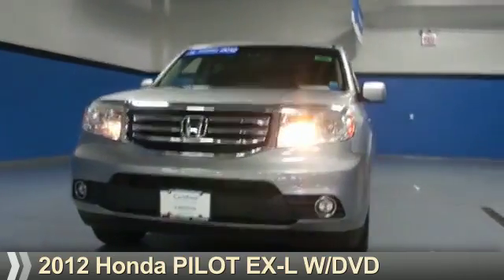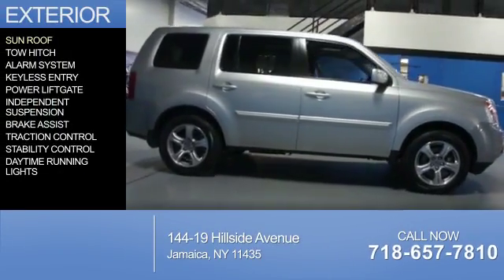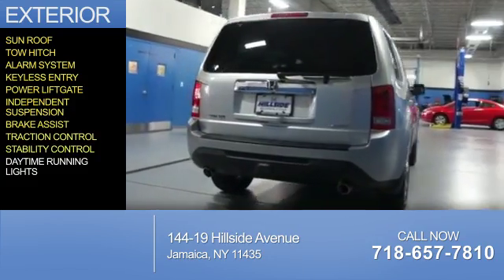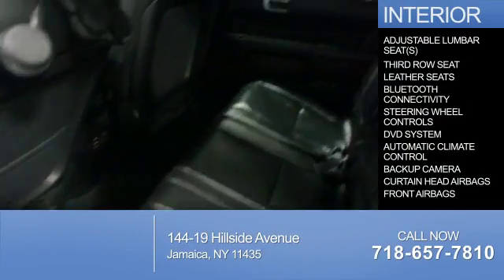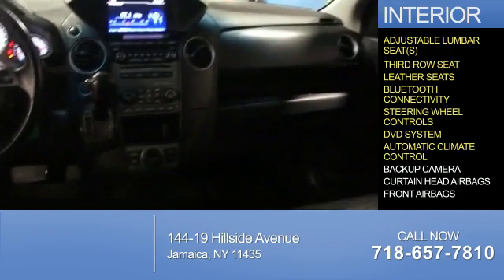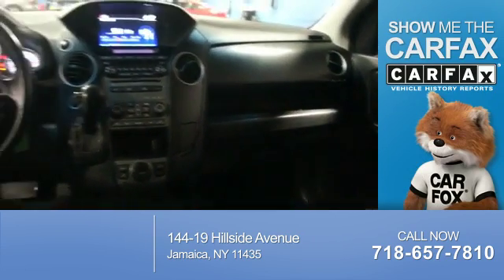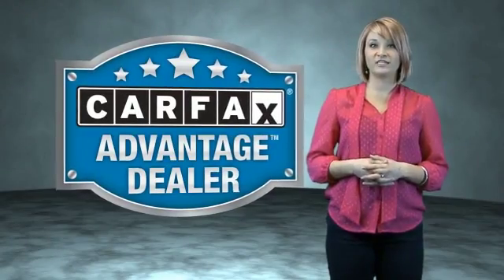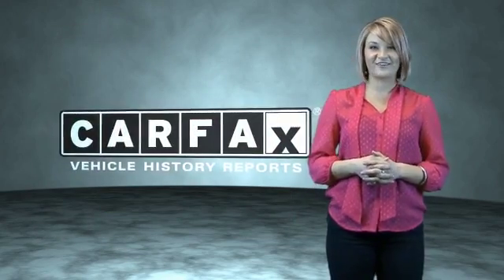2012 Honda Pilot U255898 - Jamaica NY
Phone:
Year: 2012
Make: Honda
Model: Pilot
Trim: EX-L w/DVD
Engine: 3.5 liter 6 Cylindercylinder 4WD
Transmission: 5-Speed Automatic
Color: Silver
Mileage: 42136
Address:
144-19 Hillside Avenue
VIN:5FNYF4H63CB009749